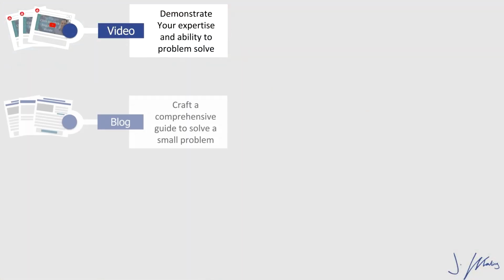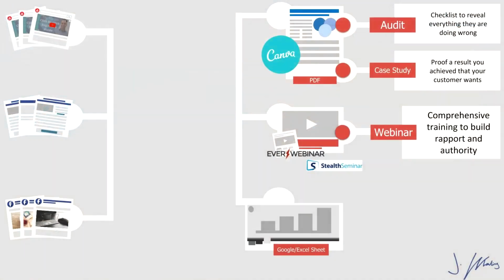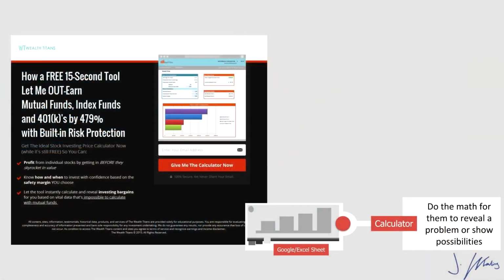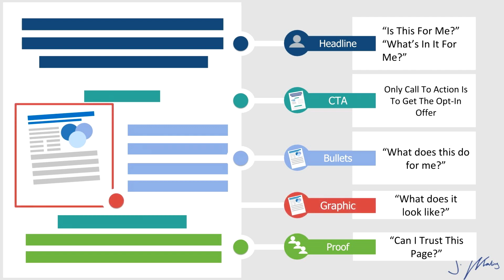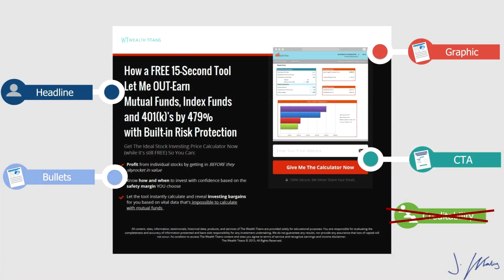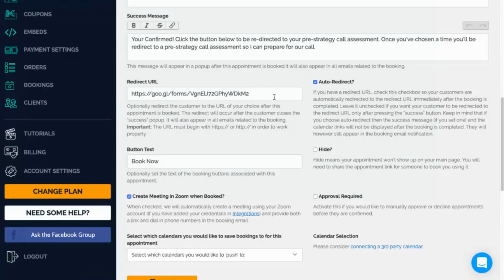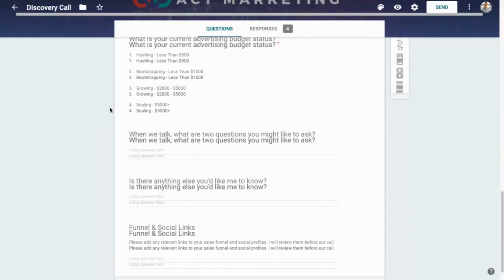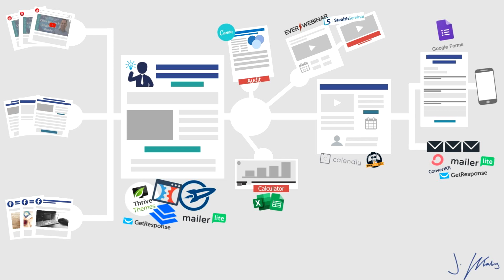How to Build a Lead Generation Funnel From Scratch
Jumpstart your lead generation with this copy-paste funnel blueprint and step by step tutorial to creating a simple funnel to get more qualified leads in the door.

Table of Contents:
0:00 - Intro
0:40 - Phases of The Entire Funnel
1:28 - Diagram of The Lead Generation Process
1:51 - Preview of Softwares
1:57 - Best Content & Traffic
2:29 - Best Traffic Sources
2:57 - Best Lead Magnet Types
3:33 - PDF: Audit
4:22 - PDF: Case Study
4:52 - Webinar
5:53 - Calculator
6:30 - Lead Magnets Examples
8:02 - Landing Page
9:41 - Elements of a Landing Page
10:36 - Landing Page Examples
13:22 - Confirmation Page
16:38 - The Pre-Call Survey
20:38 - Recap
22:08 - Outro

Lead Generation Funnel: Get More Customers in Your Sales Funnel with Engaging Content

- Know do to put together a process to generate leads for my business?

- Have more people to call and more people on your email list?

- Have a lead magnet/opt-in offer to give to your prospects?

In this lead generation strategy blueprint you’re going to get a copy-paste lead generation template for creating your own automated lead generation funnel to book more sales call.

This lead generation funnel tutorial will guide you to set up your sales funnel campaign for better conversion. It will enable your business and your business' website to create enormous traffic that leads to more sales and higher conversion rates.

A sales funnel marketing funnel represents how your customer moves from the general knowledge about your product/service to a very specific action – to purchase products or services from your company.

Why you should setup a high converting lead generation funnel for your online business?
- Having a quality lead generation process will help a lot in finding the right customers your business needs

- Effective content strategy helps your business or company improve the loyalty of your clients to your brand

- Having a sales process makes the feedback between your business and clients easier, speeding up your online sales processes which adds up to your revenue.

That’s why I guide you step-by-step on how to setup your lead generation campaign according to your business needs!

Everything you need to know to set up your lead generation sales funnel is discussed in this tutorial.

You’ll learn about the landing pages you need, some funnel software options, best online traffic sources. Lead magnet examples and see some lead generation case studies of how to apply these techniques to your own business.

This lead funnel strategy will allow you to generate more qualified leads for your business and streamline your ad spend. No need for complex funnels or fancy software; just a straight forward data driven method for lead generation.

To learn more about lead generation and sales funnels…

I discuss how to create a compelling lead magnet, how to setup sales funnel strategy from scratch, how to attract more leads to online business and so much more!

I hope this lead generation tutorial for beginners helped you get started with your campaign. Start setting up your sales funnel now so you can attract more clients and add more revenue to your online business.